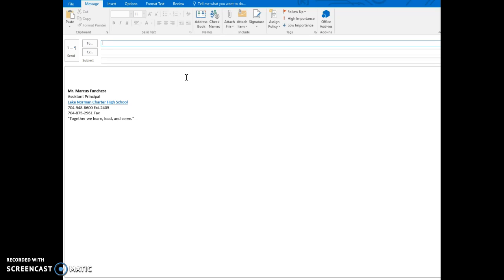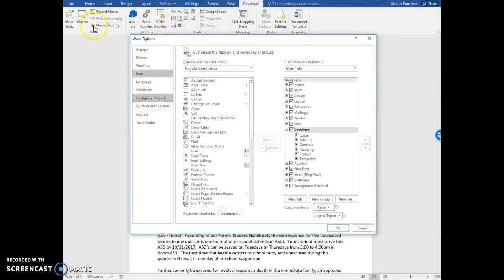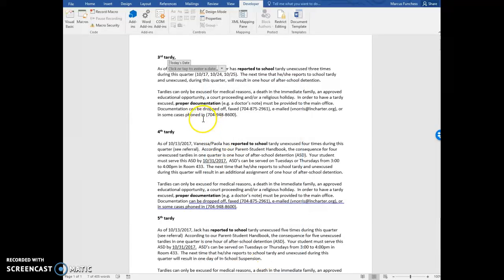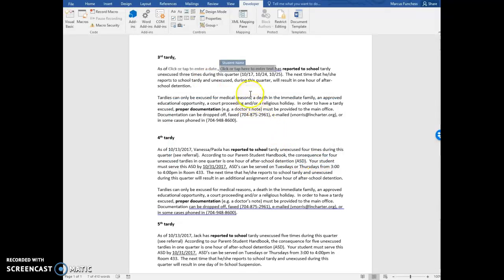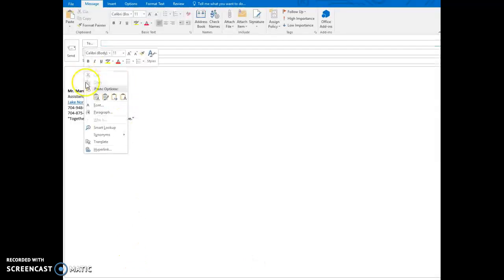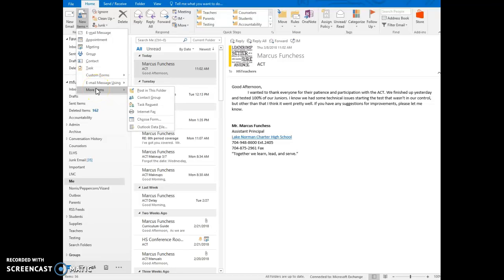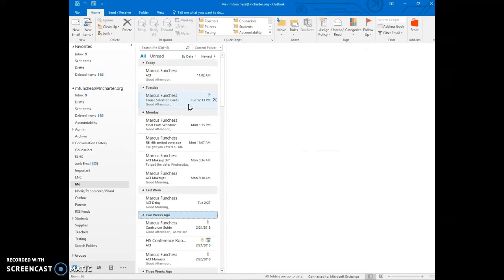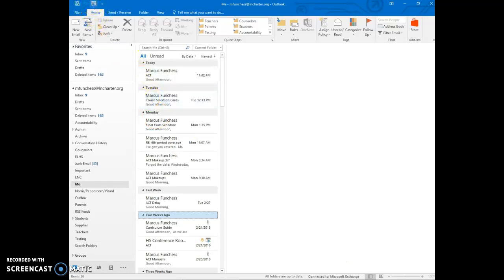Email Template in Outlook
Creating an email template to use in Microsoft Outlook.